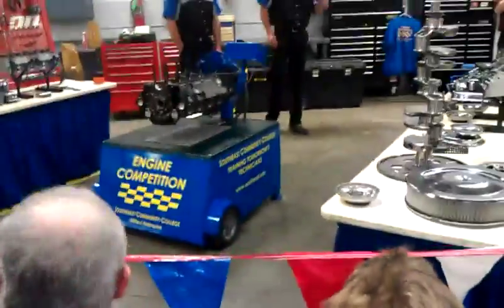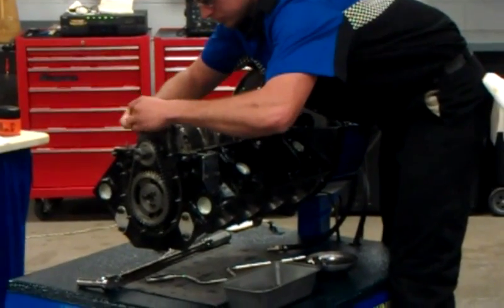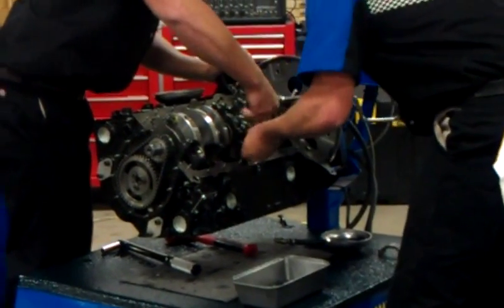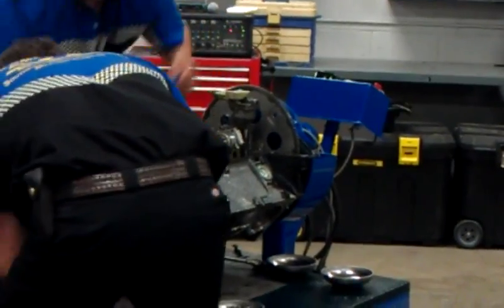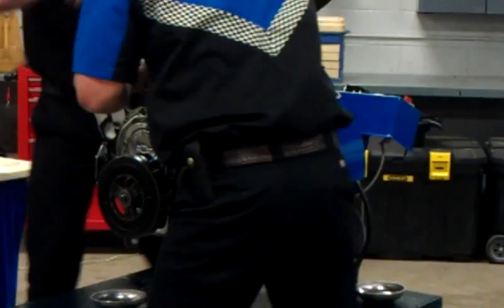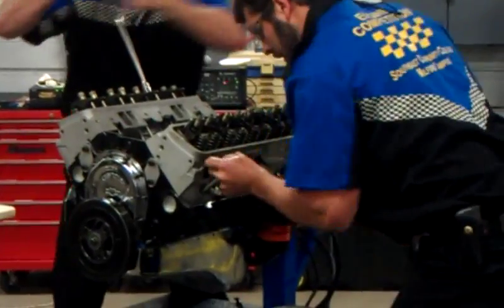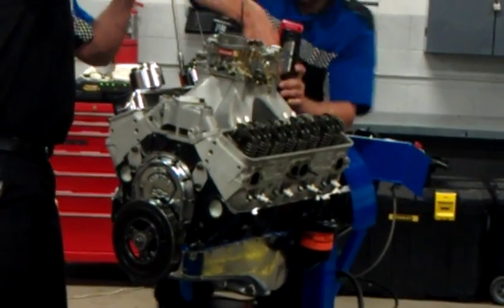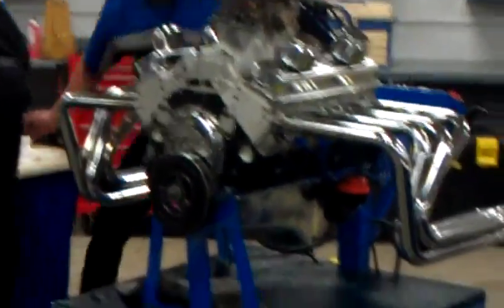Milford SCC engine build + run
Milford Southeast Community College full engine build + run new time record. 8/6/12